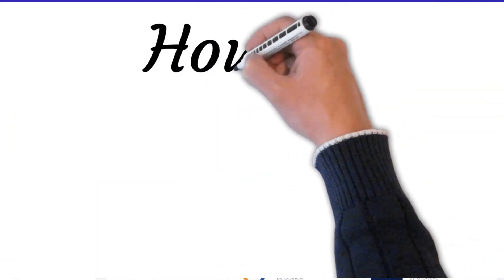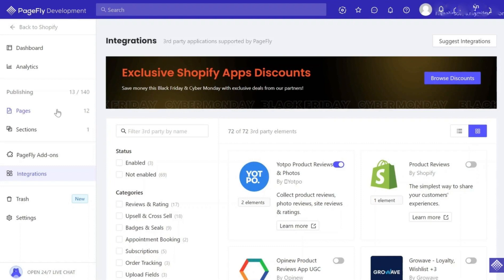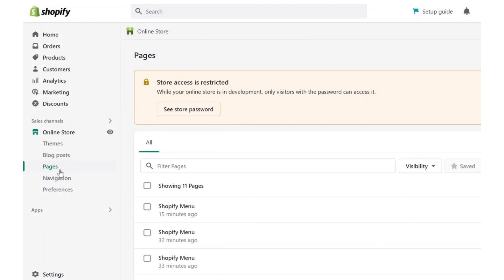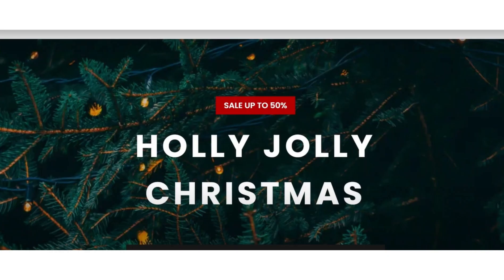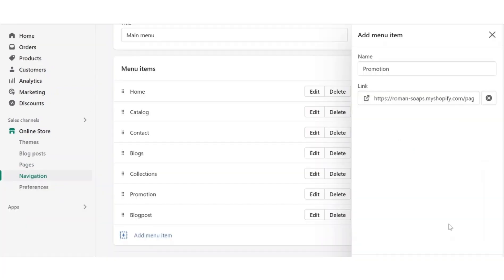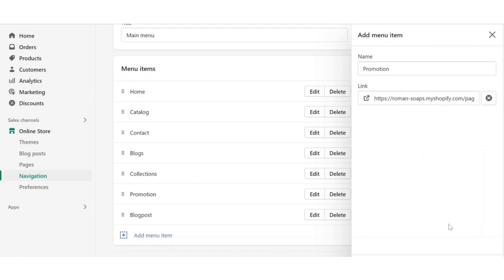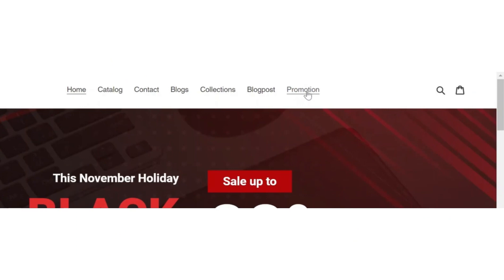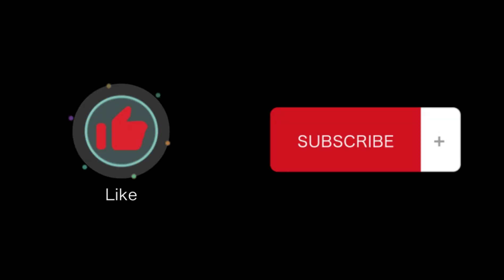Step By Step How To Add Pagefly Page To Shopify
How to Add a Pagefly Page to Shopify | Step-by-Step Tutorial

In this tutorial, we'll guide you through the process of adding a Pagefly page to your Shopify store. Pagefly is a popular drag-and-drop page builder that allows you to create stunning and customized pages for your Shopify store without any coding knowledge. With our step-by-step guide, you'll be able to seamlessly integrate Pagefly pages into your Shopify store and enhance its design and functionality.

We'll start by introducing you to Pagefly and its features, highlighting why it's a fantastic tool for building beautiful and responsive pages. Then, we'll walk you through the process of how to add pagefly page to shopify store.

Key Steps:

Install the Pagefly app from the Shopify App Store.
Access the Pagefly editor and explore its intuitive interface.
Design your page using the drag-and-drop functionality, adding elements like text, images, buttons, and more.

Customize your page's layout, colors, fonts, and styles to match your brand.
Preview and publish your Pagefly page to make it live on your Shopify store.
By leveraging Pagefly's capabilities, you can create landing pages, product pages, collection pages, and other unique layouts that align with your branding and marketing goals. With its user-friendly interface and extensive customization options, Pagefly empowers you to take full control of your Shopify store's design.

Don't miss out on this opportunity to elevate the visual appeal and user experience of your Shopify store. Watch our tutorial and learn how to seamlessly integrate Pagefly pages into your Shopify store now!